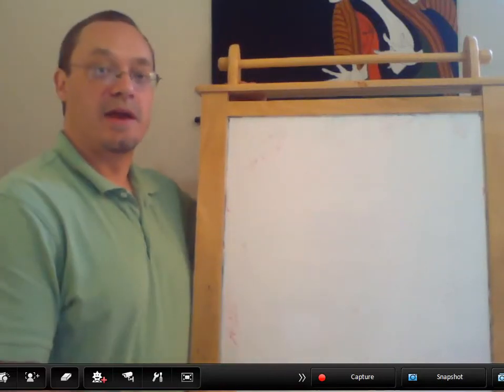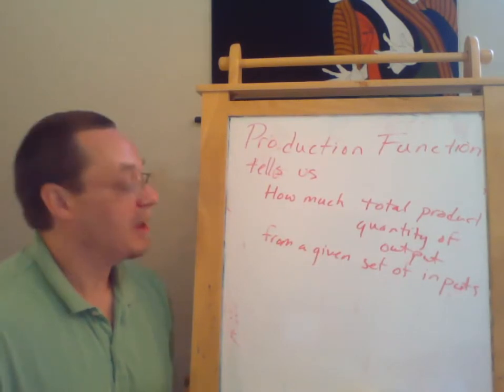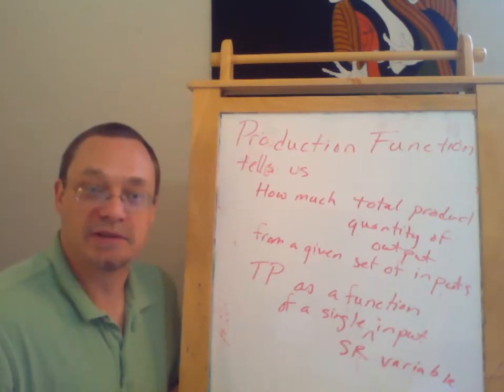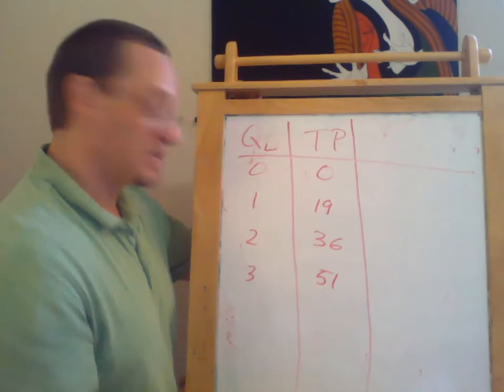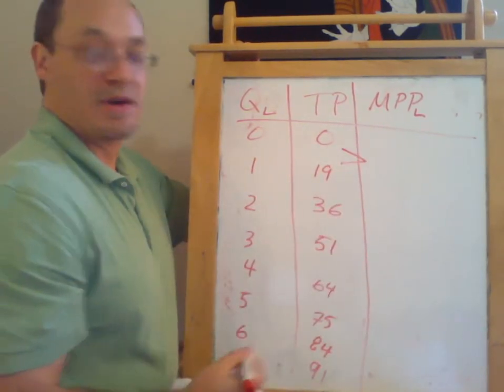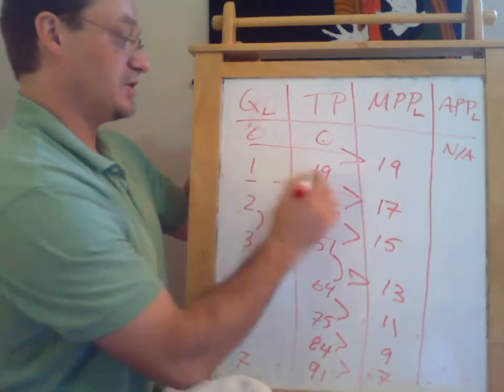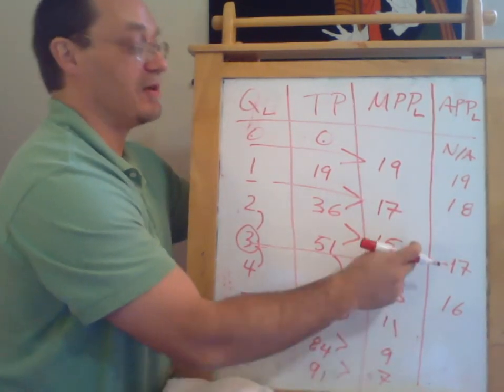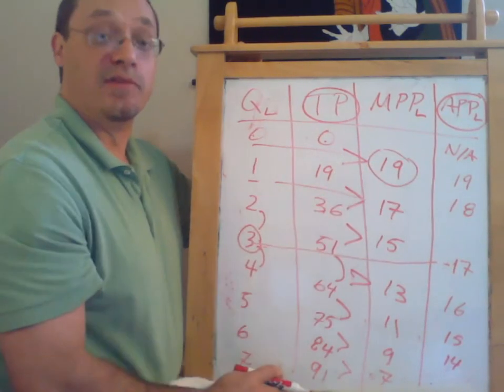Factor Markets Part 2 Production Function Basics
Total Product as a function of a single variable input.  Marginal Physical Product (MPP) and Average Physical Product